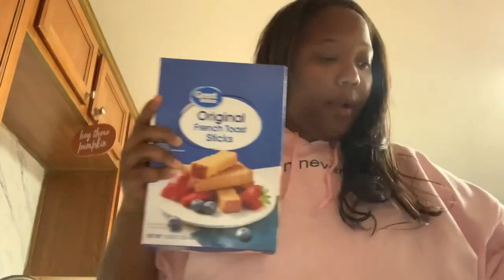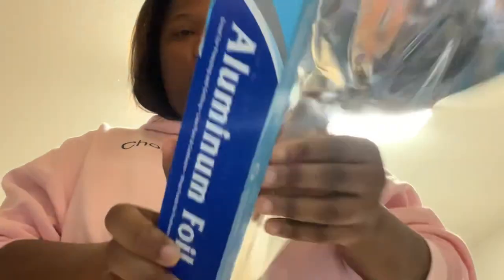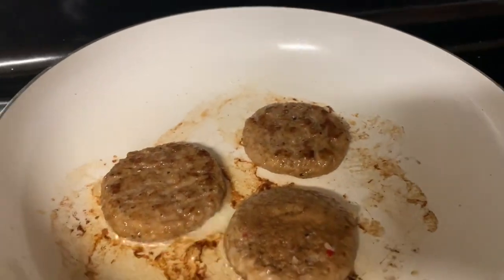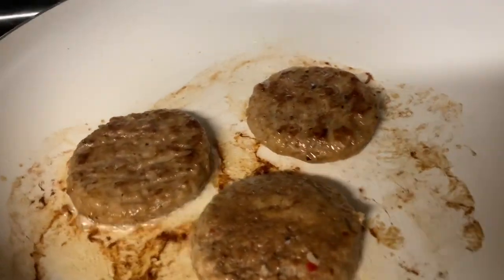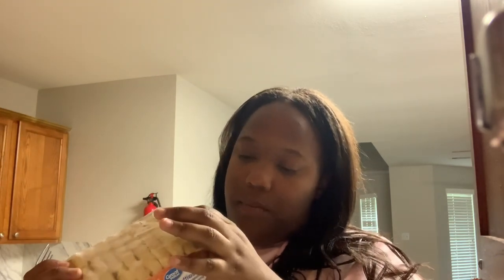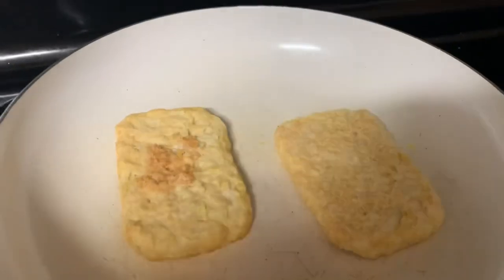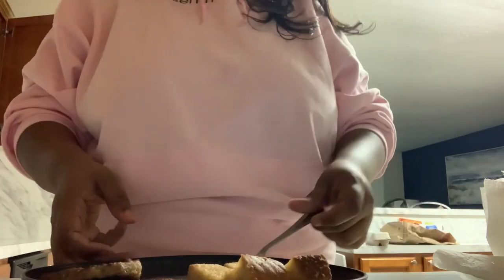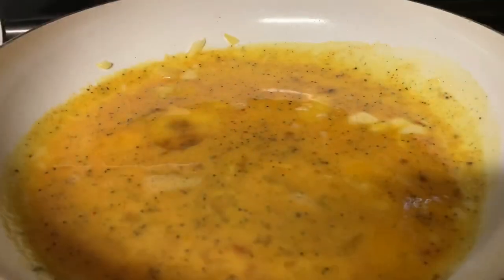COOK WITH ME : BREAKFAST